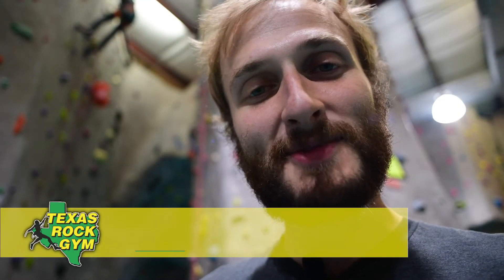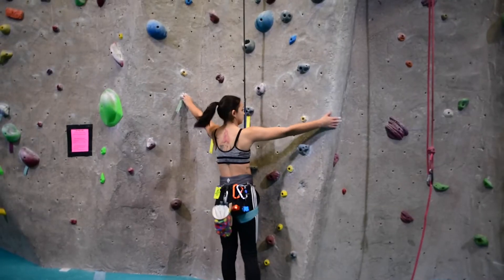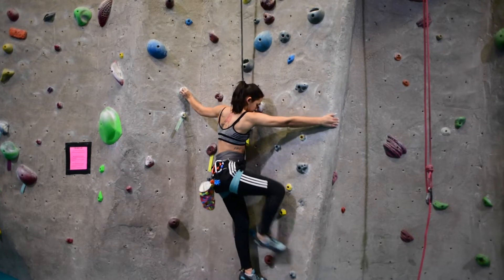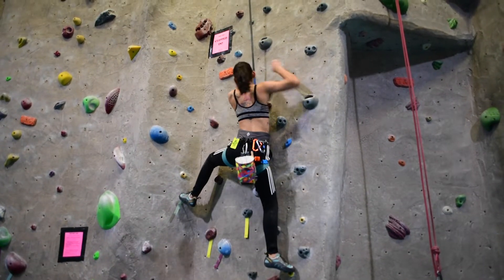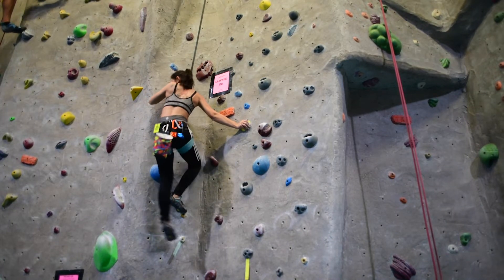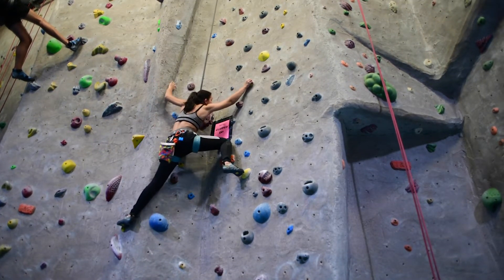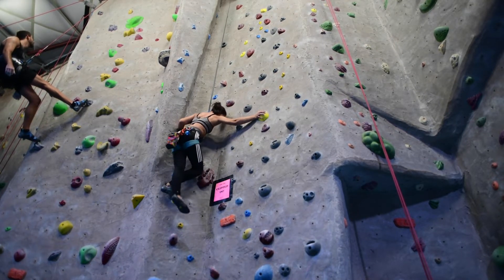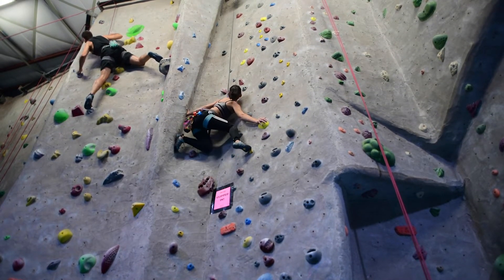Beta Blaster - Rope 22 Yellow 10 C/D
Watch Ariana climb robe 22 5.10 C/D, yellow rocks.  Dru set this route and talks a little about the route and it's objectives